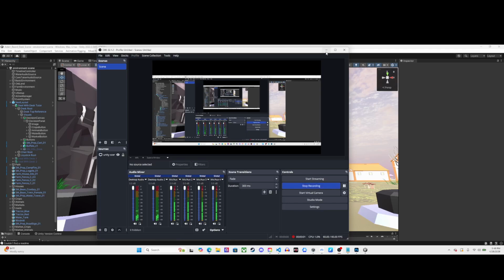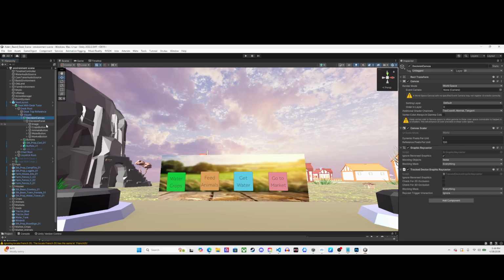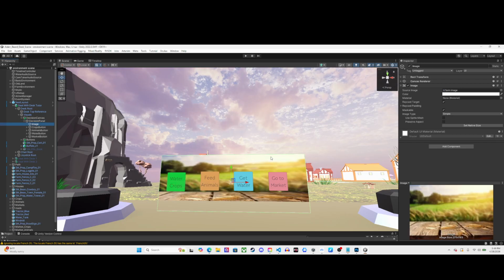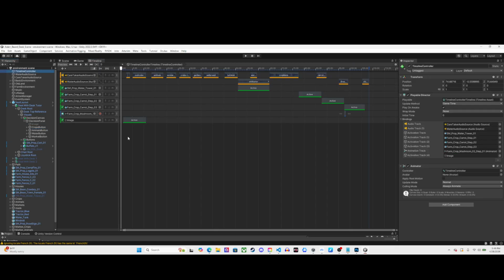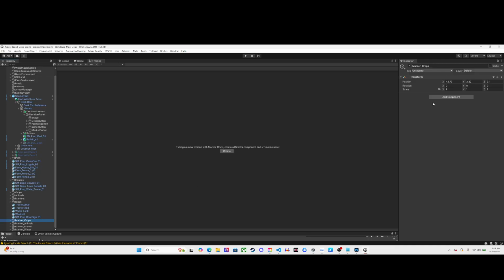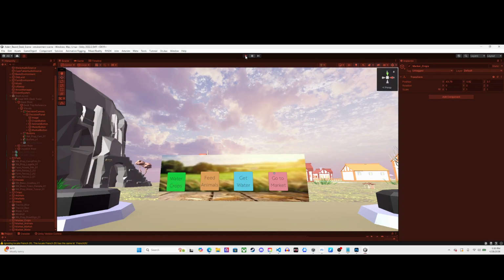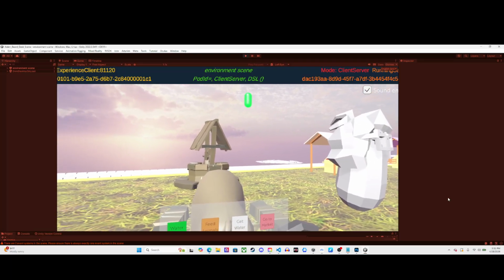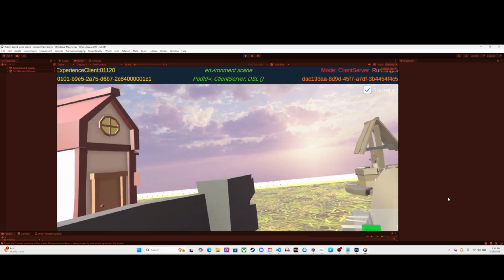UI in unity